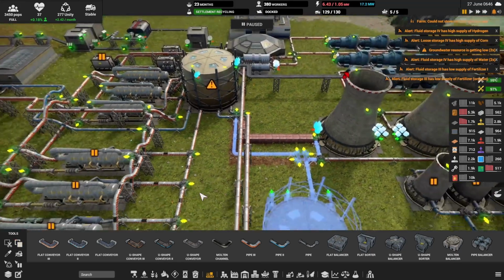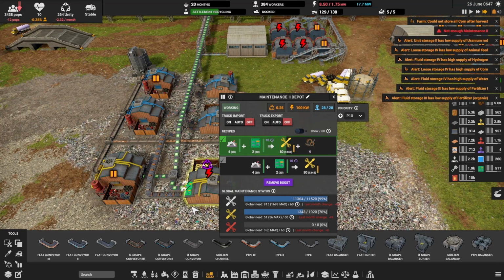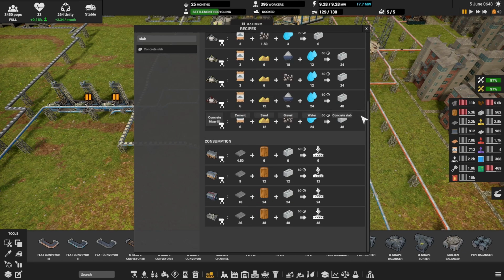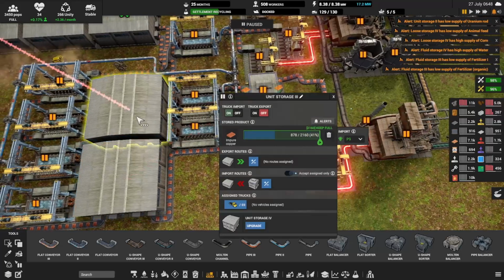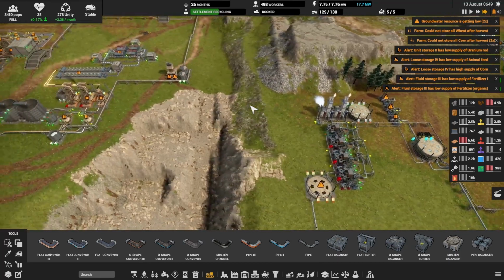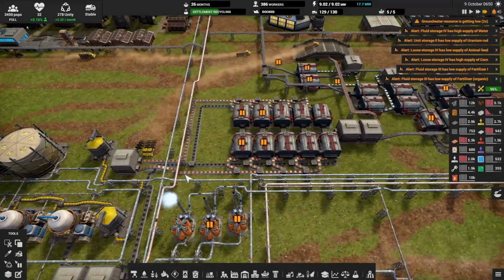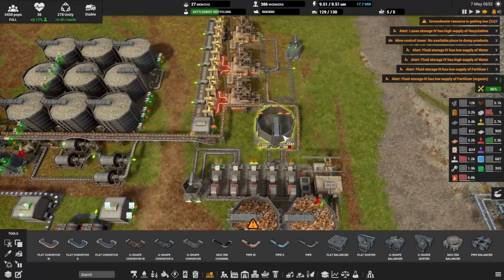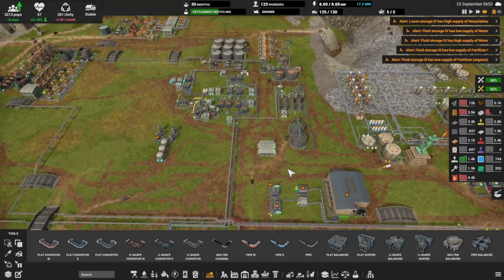Captain of Industry - S01E75 - Reworking Distribution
So far our distribution system has felt very ad-hoc but I'm looking forward to changing that up a bit.